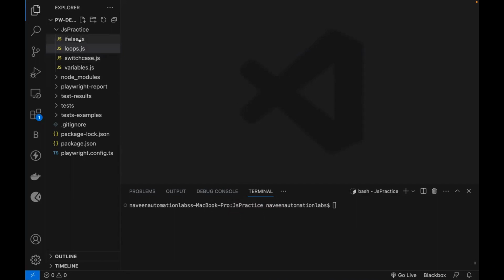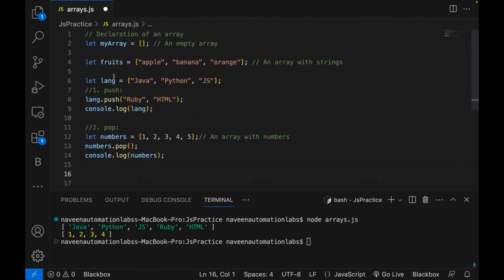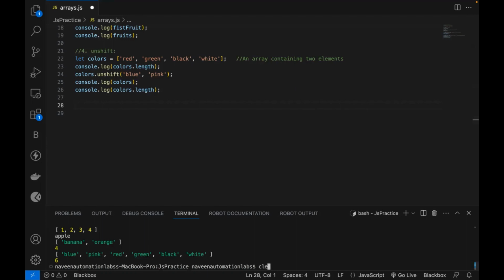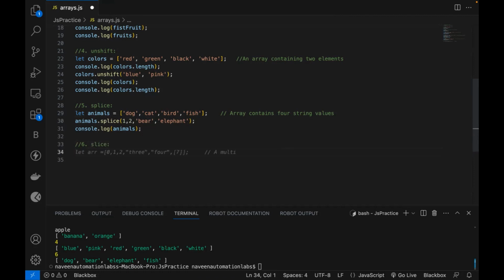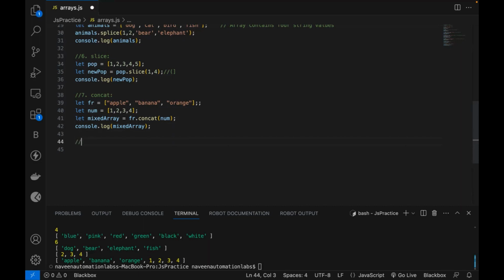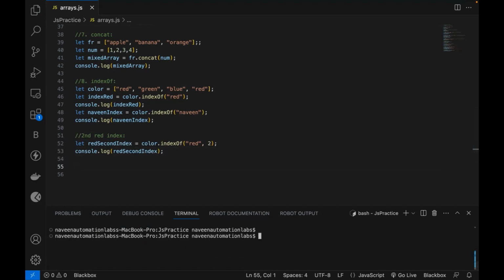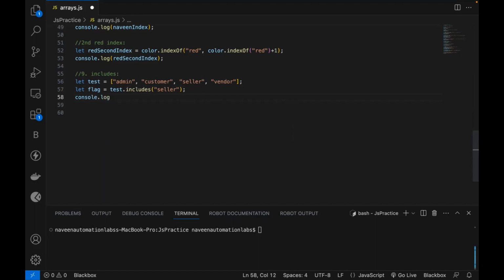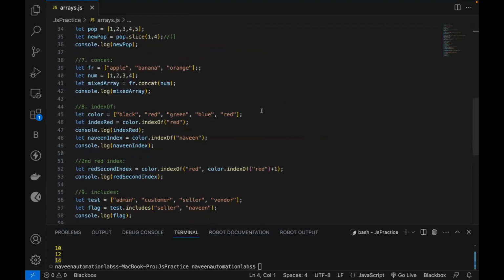#5 - Array & 10 Most Important Arrays Functions in JavaScript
In this video, I have explained:  Array & 10 Important Arrays Functions in JavaScript
1. push
2. pop
3. shift
4. unshift
5. splice
6. slice
7. concat
8. indexOf
9. includes
10. forEach

Naveen AutomationLabs Paid Courses:
GIT Hub Course: